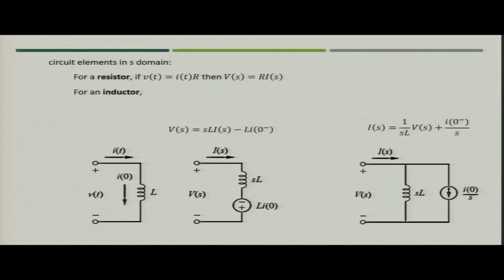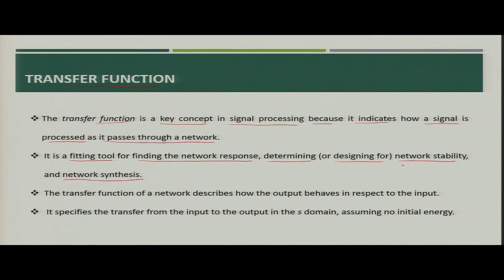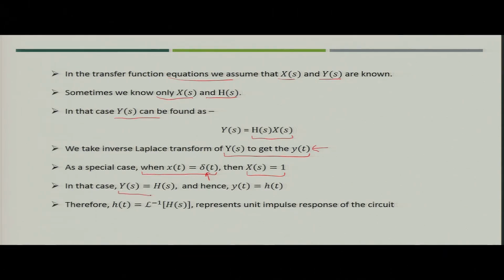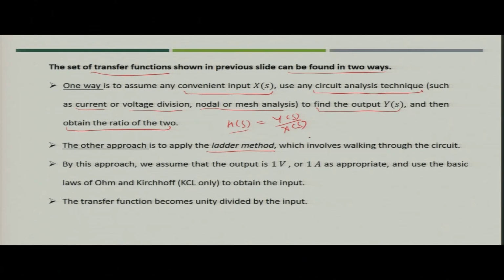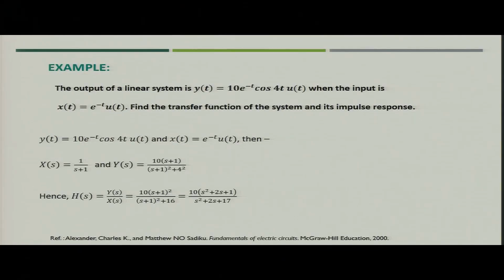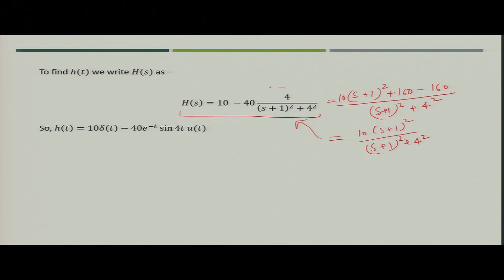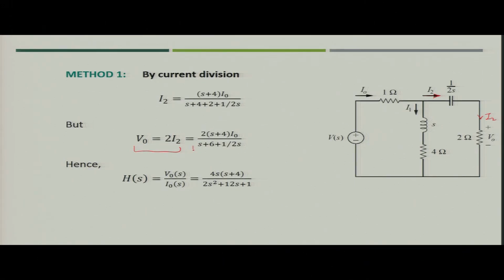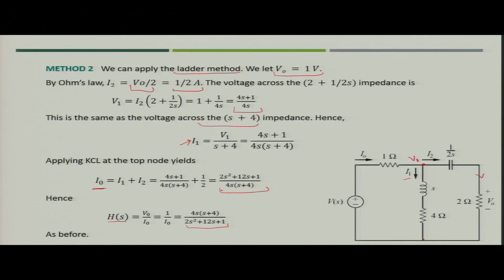noc19-ee36-lec32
To access the translated content:
1. The translated content of this course is available in regional languages.
 2. Regional language subtitles available for this course
 To watch the subtitles in regional languages:
 1. Click on the lecture under Course Details.
 2. Play the video.
 3. Now click on the Settings icon and a list of features will display
 4. From that select the option Subtitles/CC.
 5. Now select the Language from the available languages to read the subtitle in the regional language.